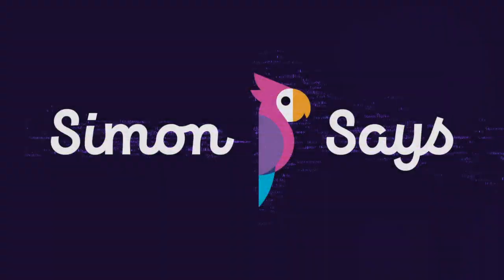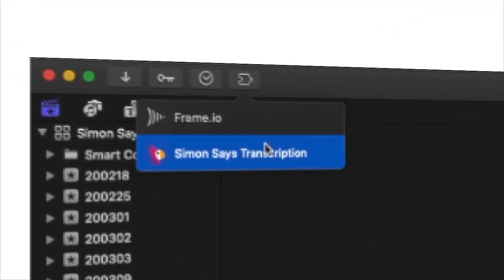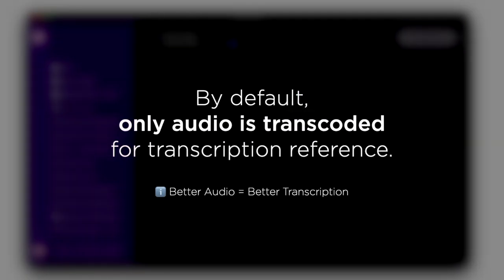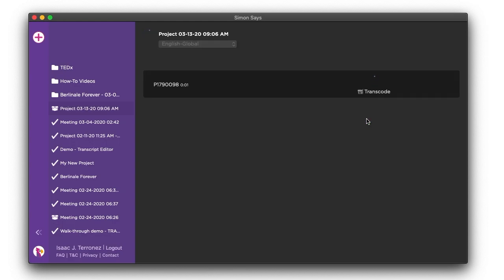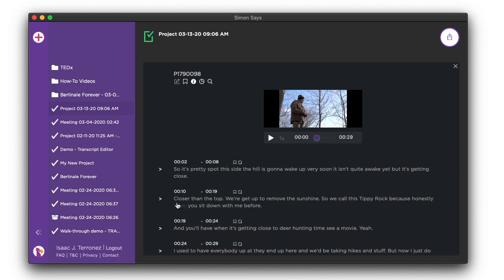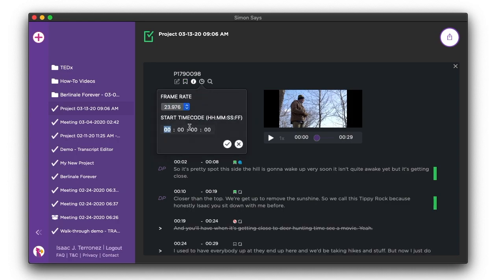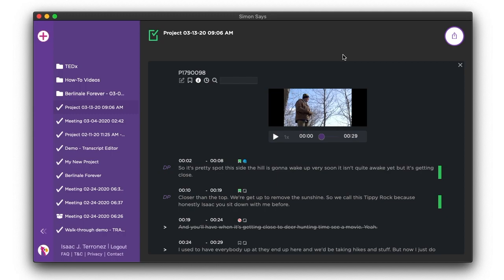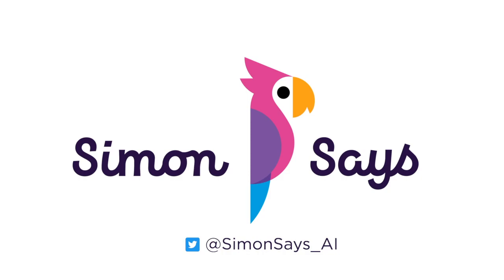How To: macOS app for Simon Says (AI-Driven Transcription / Translation)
Simon Says for macOS speeds up transcription and translation, transforming both into metadata powerhouses for your favorite video editing app. How? Watch!

Try it! Get 15 minutes free on sign up.

Find that meaningful dialogue.
Transcribe. Translate.
Cloud. On-premise.
Fast. Accurate. Easy.